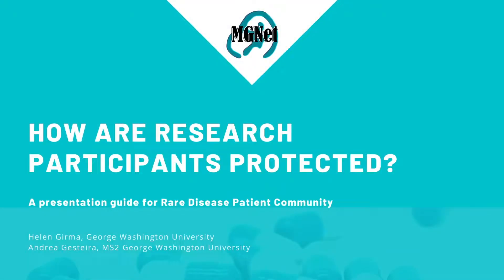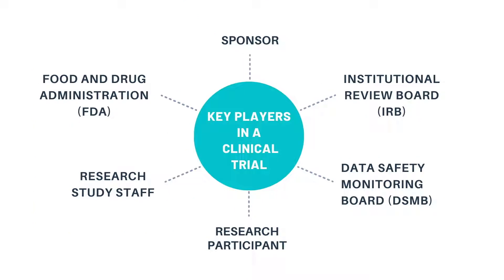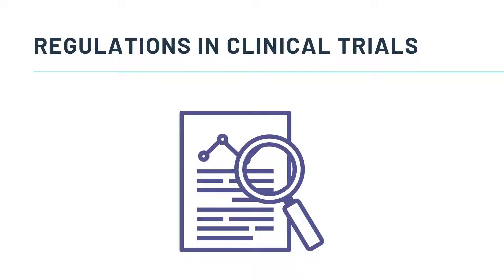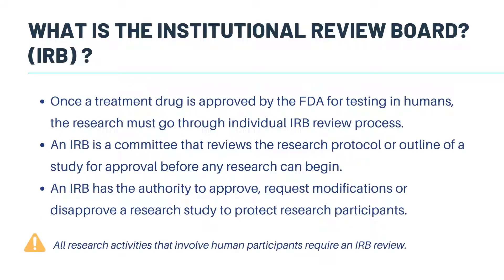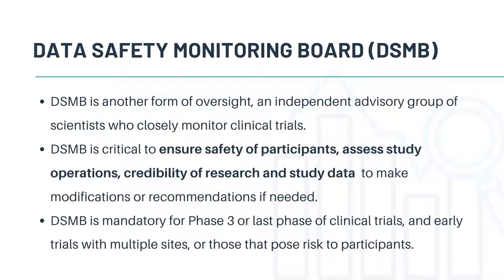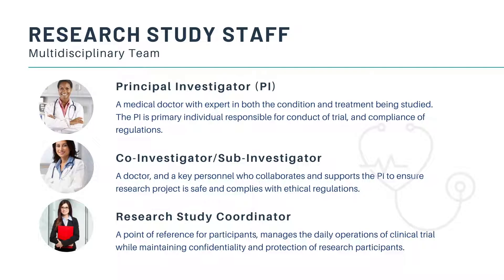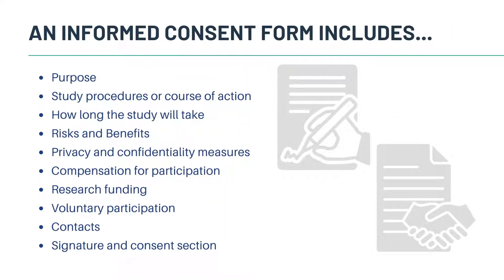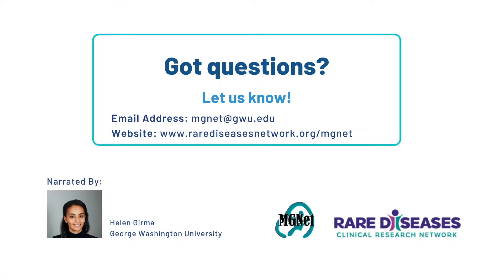How are Research Participants Protected?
How are research participants protected? A presentation guide for the Rare Diseases Clinical Research Network patient community by Helen Girma and Andrea Gesteira, George Washington University, part of the Myasthenia Gravis Rare Disease Network.